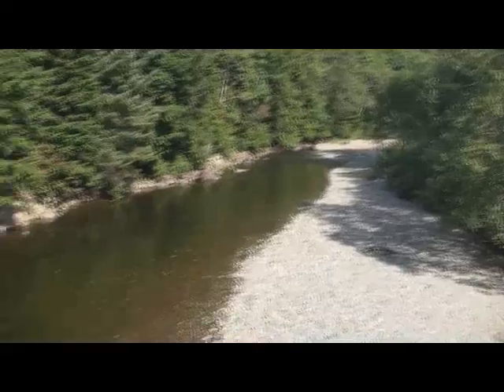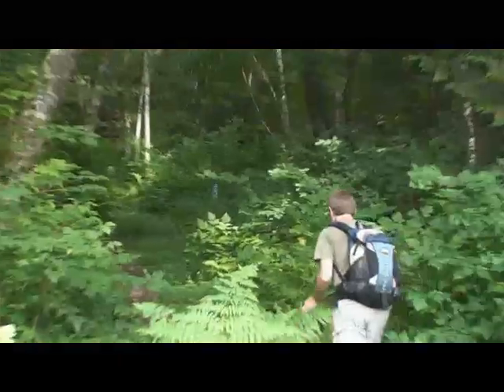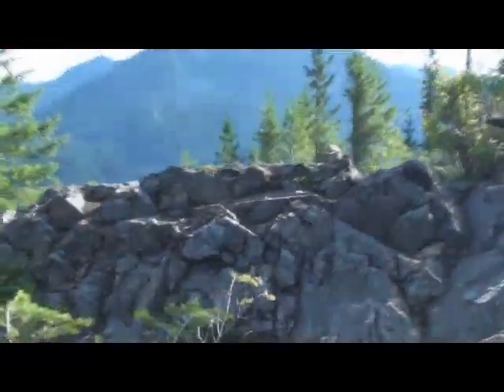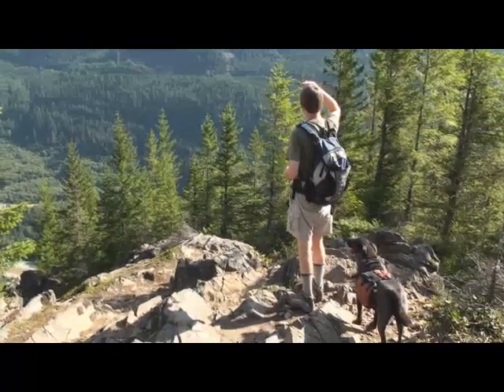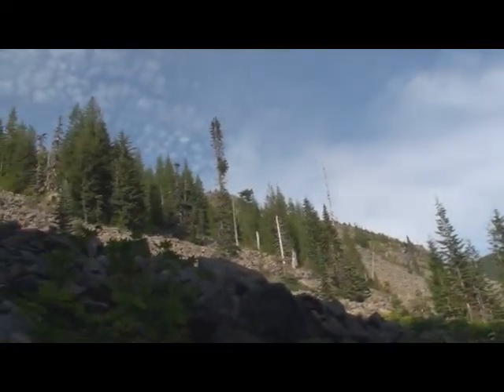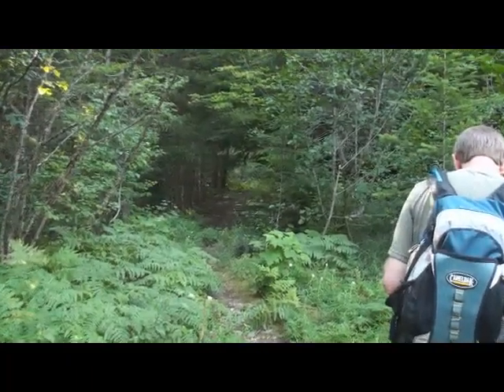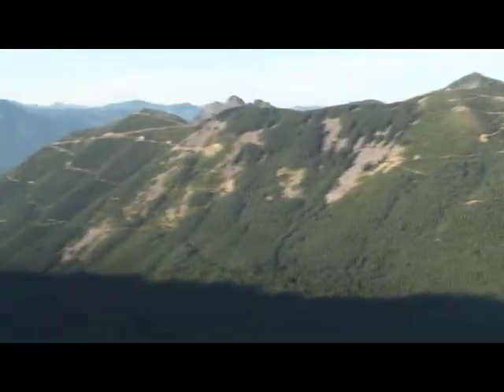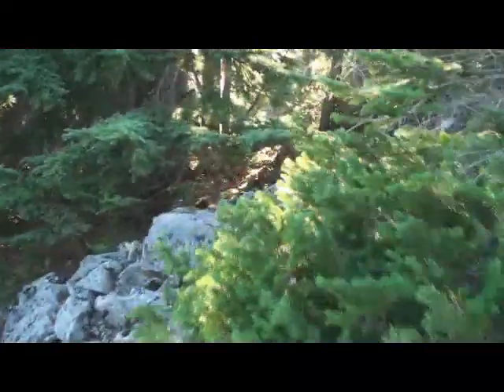Dirty Harry's Balcony and Peak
Hike up Dirty Harry's Balcony and Peak